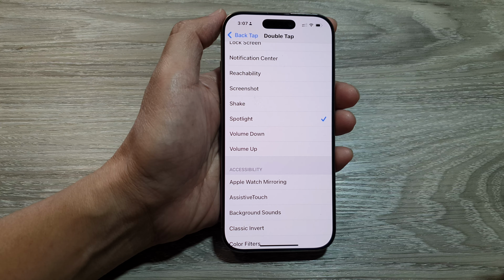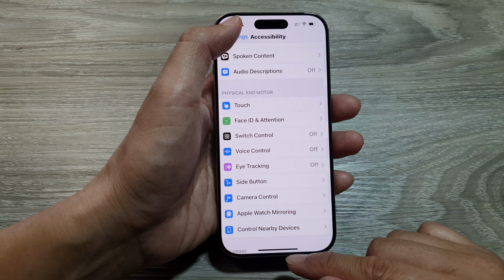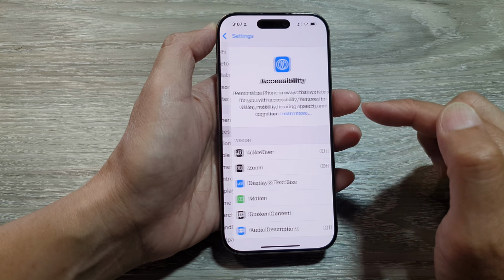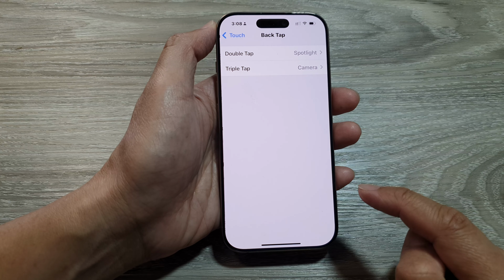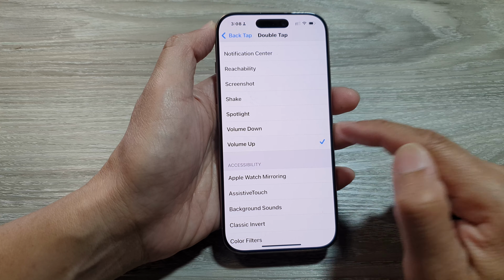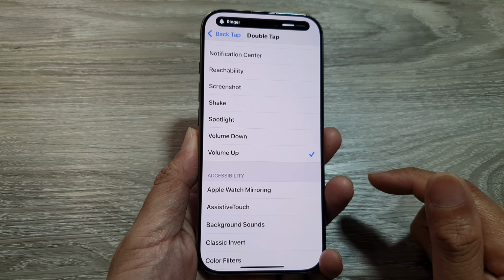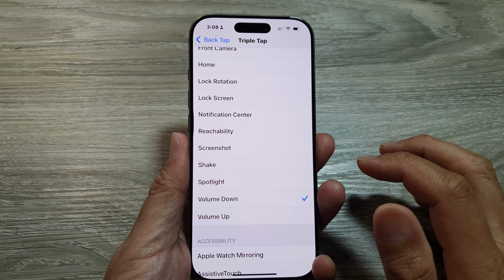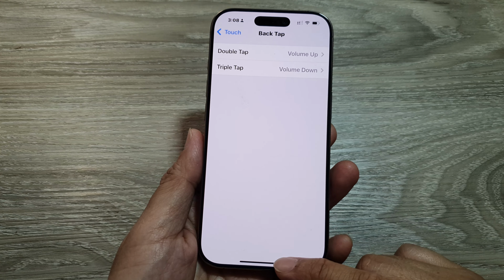iPhone 16/16 Pro Max: How to Set Back Tap or Double Tap To Trigger Volume Up/Down Button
Learn how to configure the Back Tap or Double Tap feature on your iPhone 16, 16 Pro, 16 Pro Max, or 16 Plus running iOS 18 to trigger the Volume Up or Volume Down button. This step-by-step tutorial shows you how to link Back Tap gestures to control your device's volume quickly and conveniently. Perfect for enhancing accessibility and personalizing your iPhone experience!